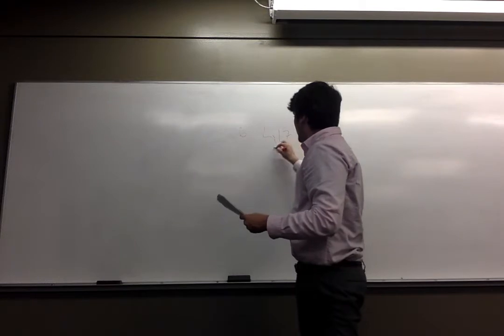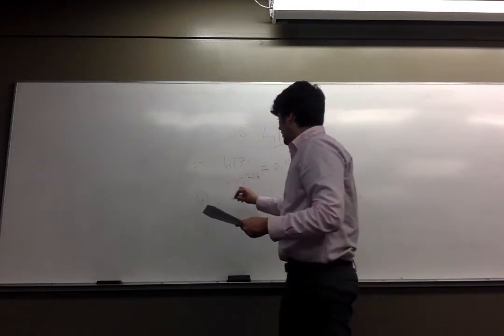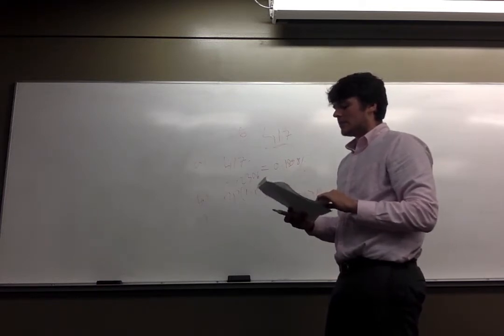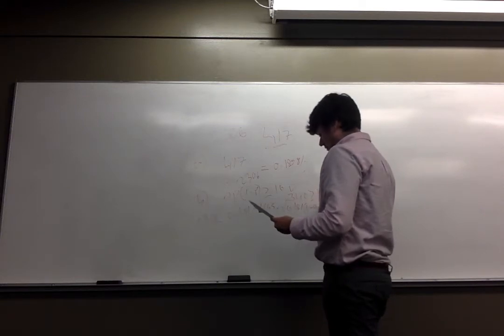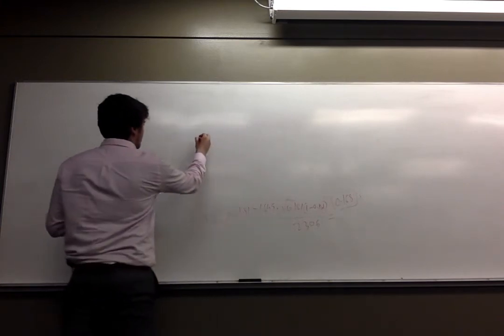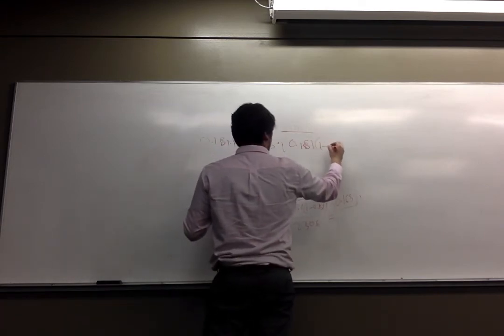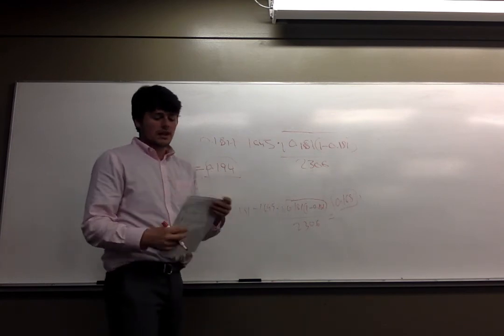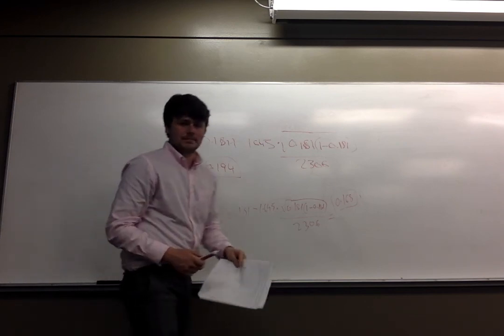ECON 2300 S18 Quiz_3_ Q_3_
John Flynn lost 5 points
Billy Oxley lost 6 points